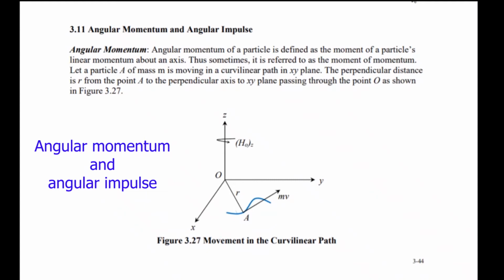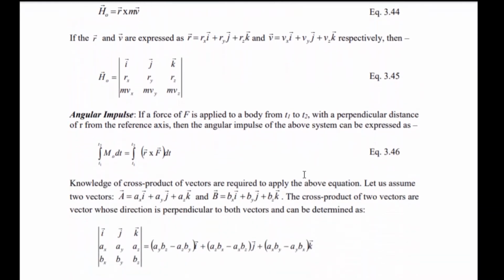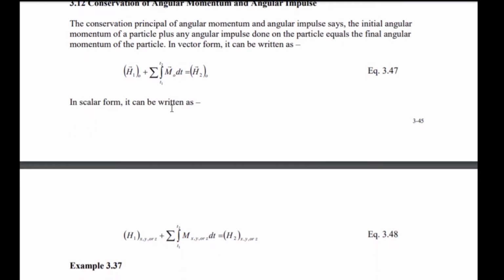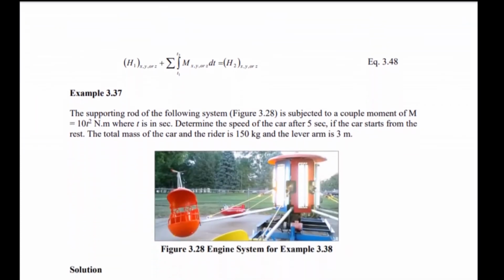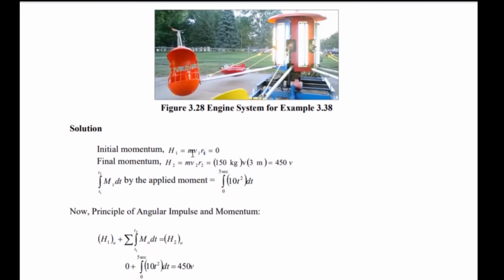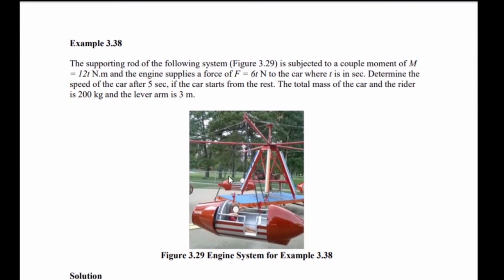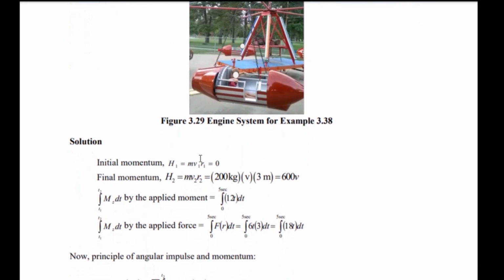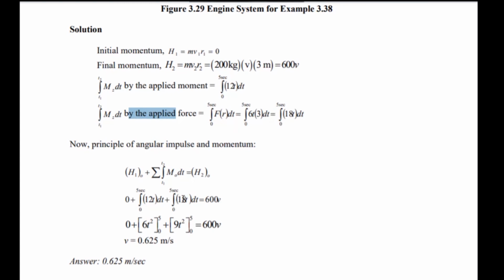Angular Momentum and angular momentum